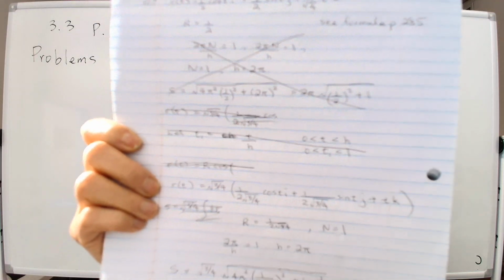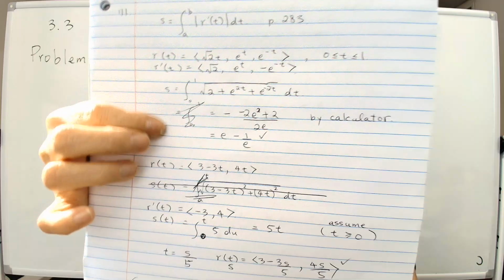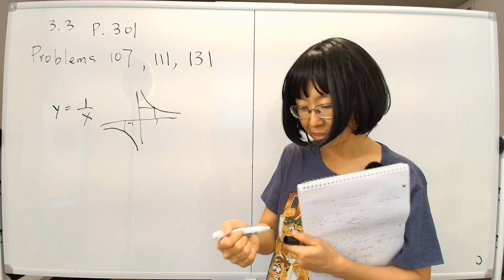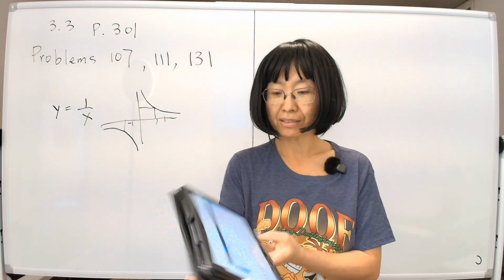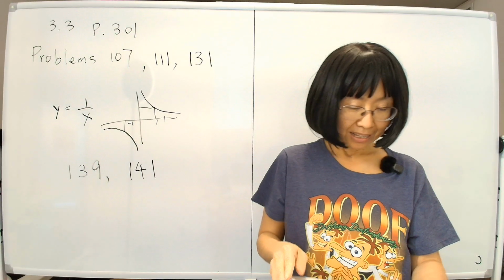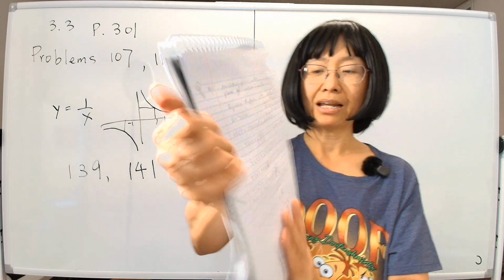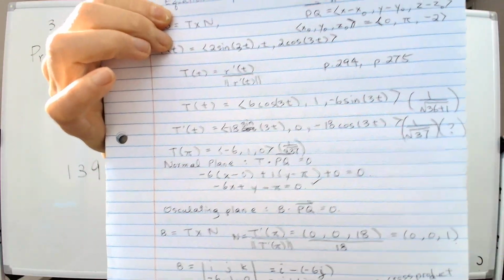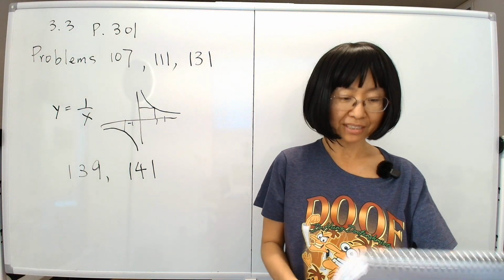Calculus III Chapter 3.3 Part 2 Arc Length Curvature Homework with free Openstax textbook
Homework 3.3
Book error p.289, middle page: r'(t) x r"(t) should be in magnitude/absolute value sign.
P.301 Problems 107*, 111*, 115, 119, 125, 127*(t starts at 0), 131*(answer in back wrong), 135, 139*, 141*(answer in back missing y), 147
Calculus III Chapter 3.3 Part 2 Arc Length Curvature Homework with free Openstax textbook. Please download this previous version of Openstax textbook named Calculus III that I use in the video: Calculus III book download: